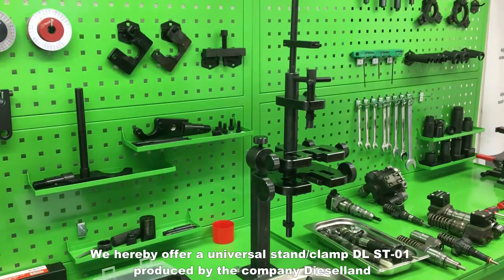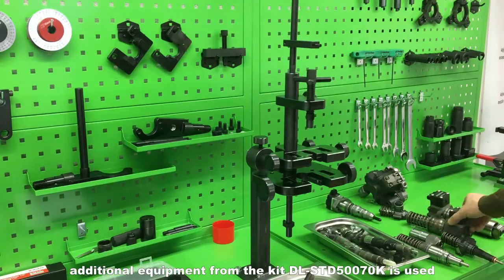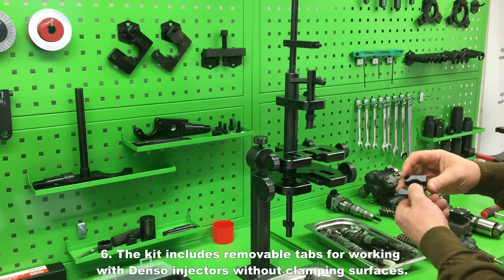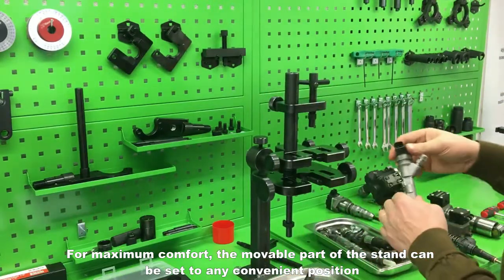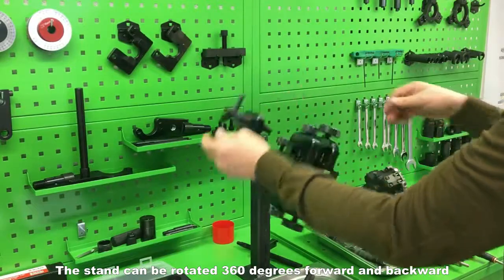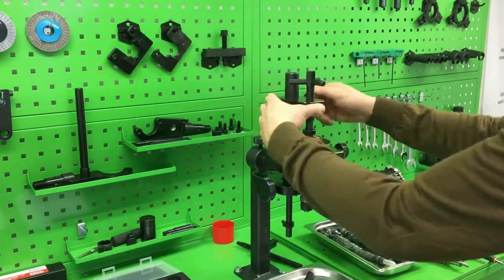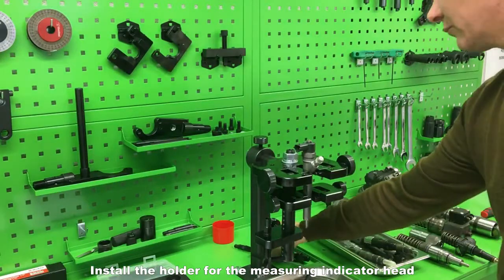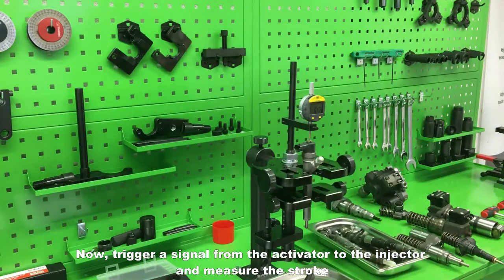DL-ST.01. Clamping stand for assembling and disassembling CR injectors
Clamping stand for assembling and disassembling CR injectors allows the installation and fixation of the following types of injectors